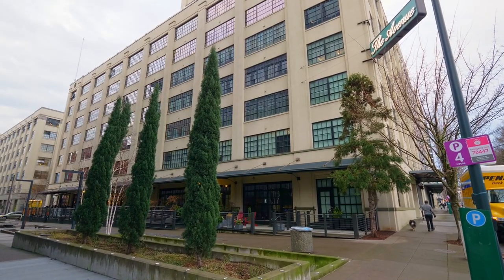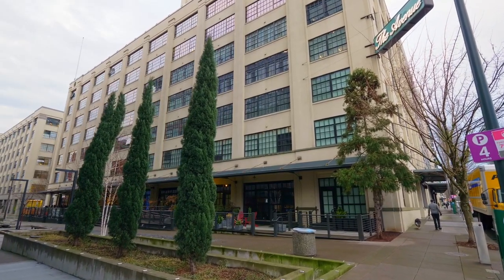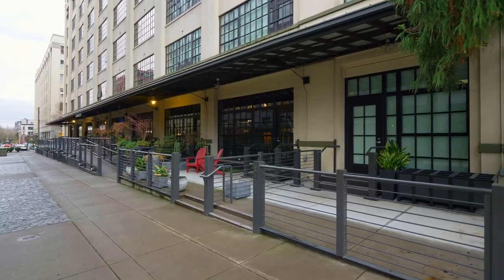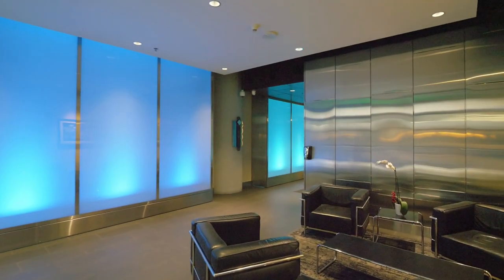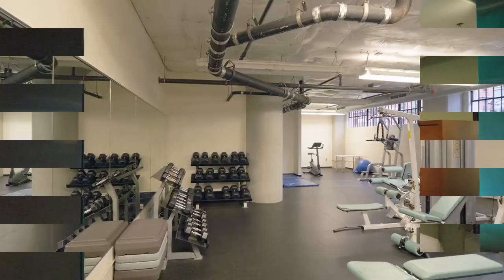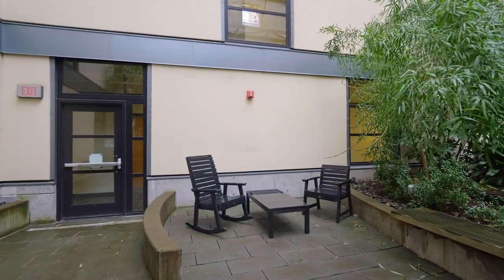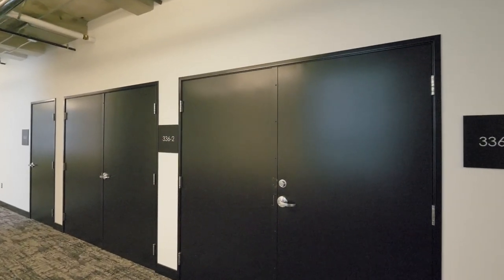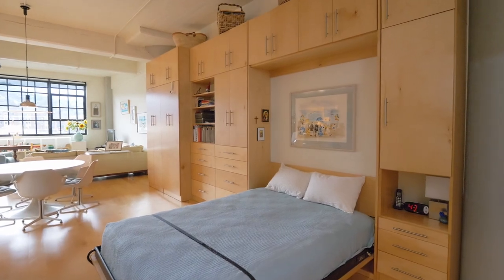Fantastic Downtown Condo ~ The Avenue Lofts ~ Video of 1400 NW Irving St~ Portland condos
Fantastic studio/one bath condo that lives large with stunning picture windows, open floor plan with a contemporary design. In the heart of Portland's Pearl District. Includes secure parking, extra storage, building amenities including a gym and courtyard garden. Contact Ron Milligan with RE/MAX Select for more info or your personal tour.